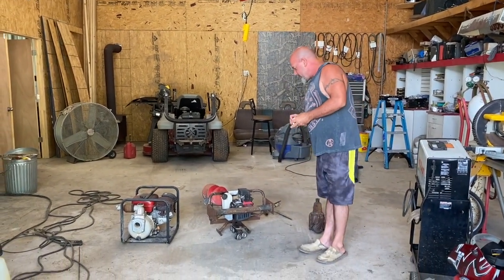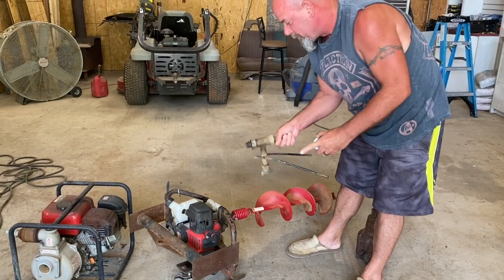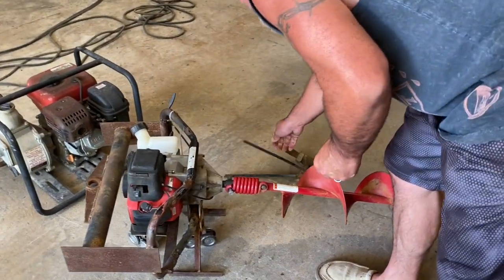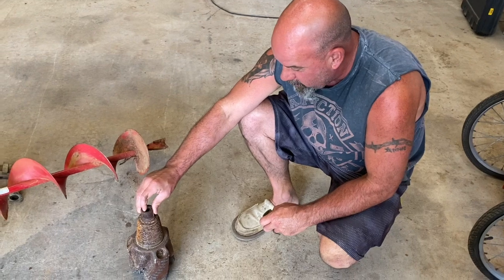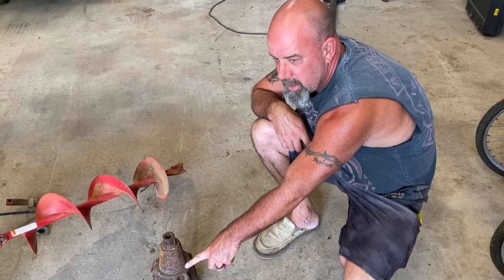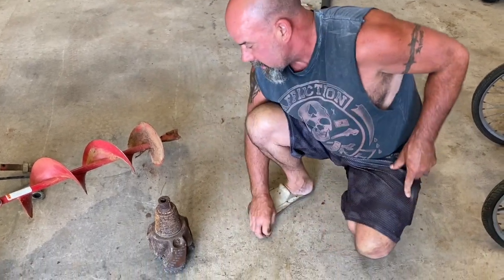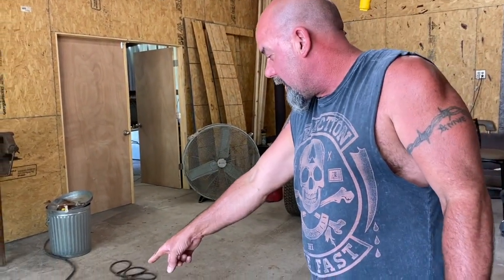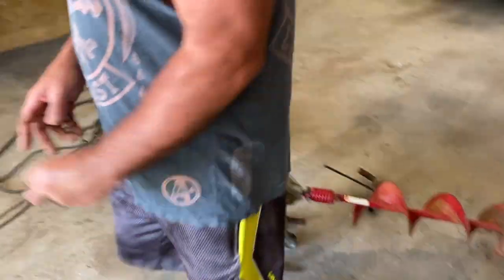WATERWELL DRILLING E-1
This video is just a run down of what I'm about to do over the next couple weeks. I'm new to posting videos but wanted to show how I found the best way to drill a water well by using what I had laying around. Ask all the question you want.

  Take from the videos what you can use and good luck on drilling your own well. I know that every DYI guy out there has doubts and questions on how to drill a well. Every persons situation is different such as money, tools and knowledge and how deep they are trying to get and what they will be using the well for.